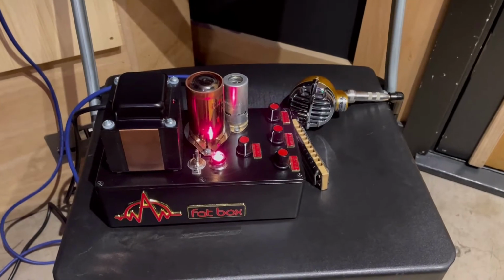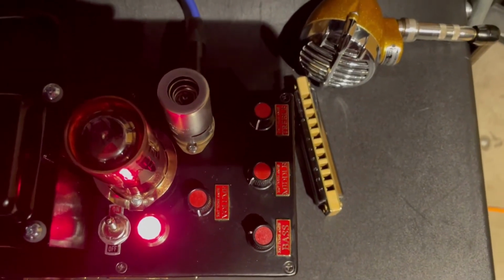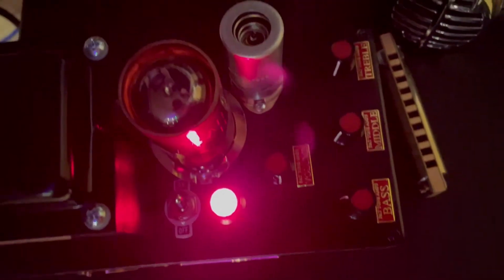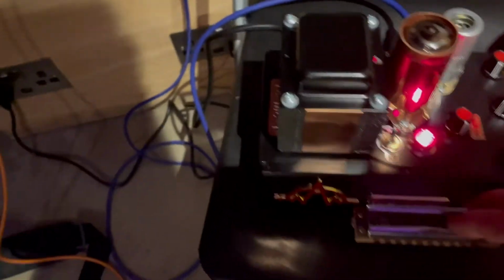Blues Harmonica - The Fat Box harmonica pre-amp from Fat Tone Amps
I've just taken delivery of my custom built Fat Box harmonica pre-amp from Fat Tone Amps.   The Fat Box gives you a fat tube driven harmonica sound through a PA, and boy does it work.   No more carrying around big heavy amplifiers to gigs and rehearsals with this little beast!    Here's a demo of how it sounds.   If you like what you hear you can order one from the fat tone amps website...